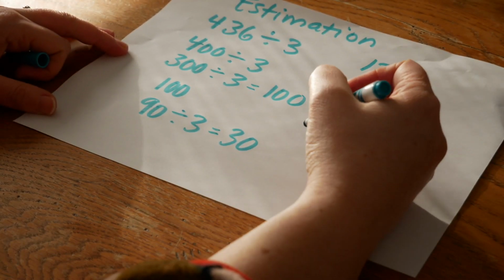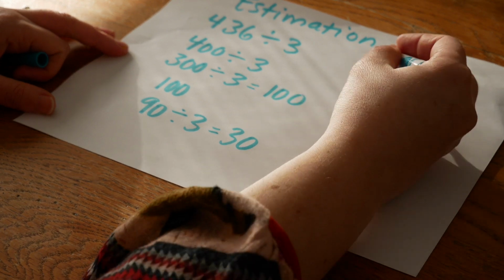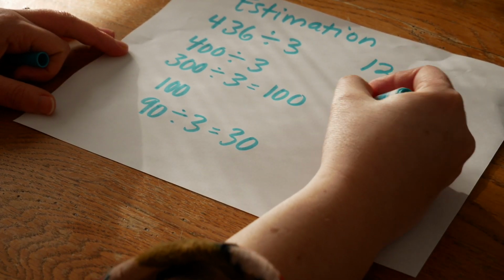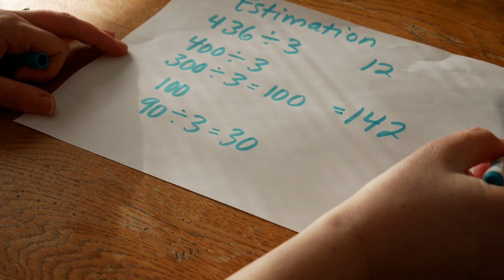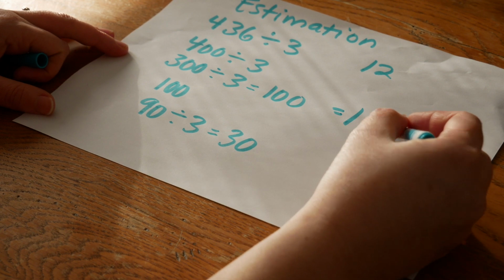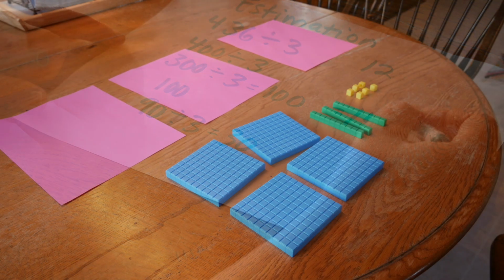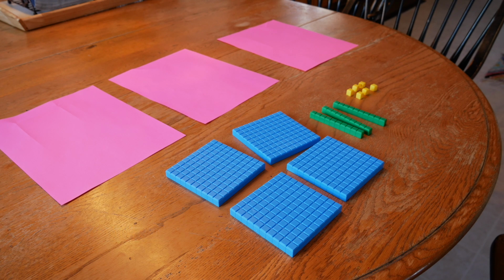Computational Strategies - EDEL 316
Assignment #3: Computational Strategies Video for EDEL 316. In this video I will show you how to solve the equation, 436/3= in four different ways: estimation, concrete representation, pictorial representation, and finally, symbolic representation.